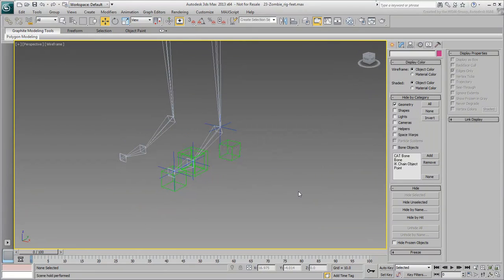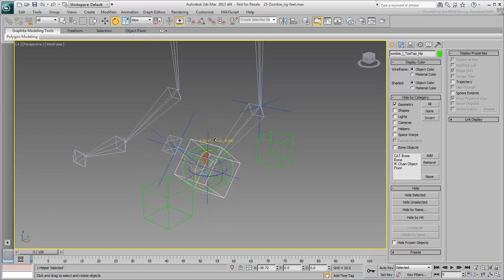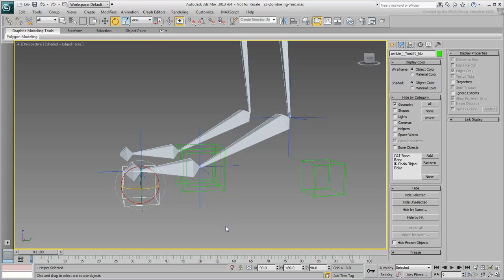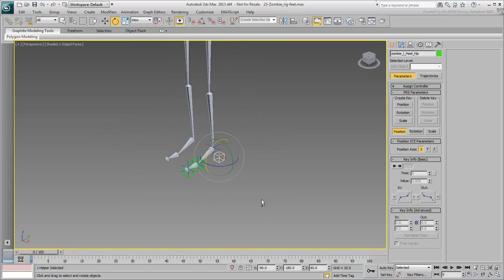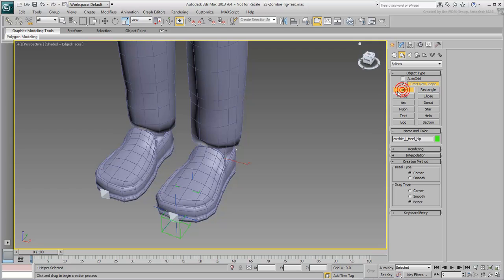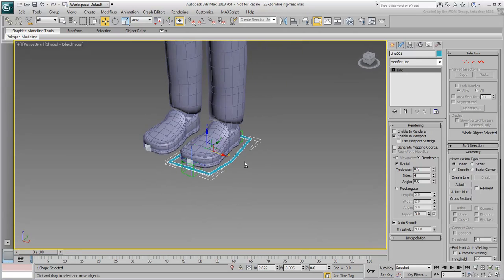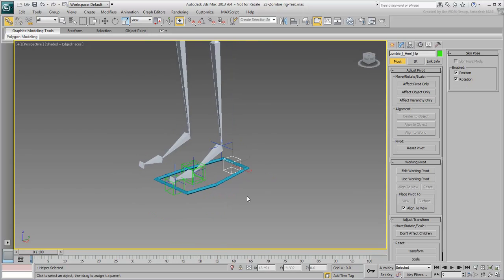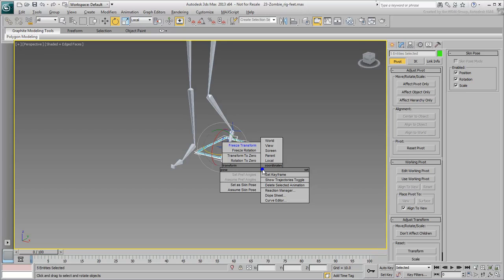Rigging a Character in 3ds Max - Part 2 - Foot Hierarchical Links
In this tutorial, you continue to work on the left foot. With the helpers and the IK chains in place, you establish hierarchical relationships between them. This will eventually make it easier to control various rotations of the foot limbs such as lifting or rotating the heel or the toes.